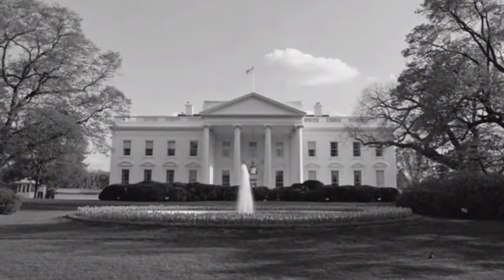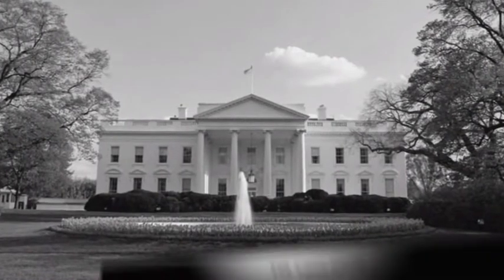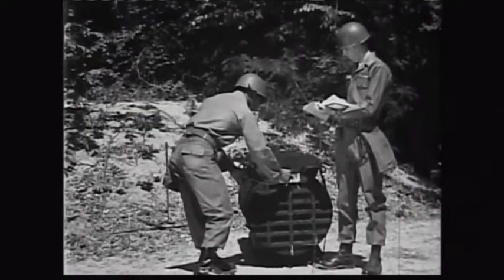Always Never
A discussion of policy and plans to deploy Permissive Action Links (PALs) to NATO nuclear bases during 1962 excerpted from a section of the Sandia Laboratories documentary “Always/Never” on “A Nuclearized NATO – Extended Version”